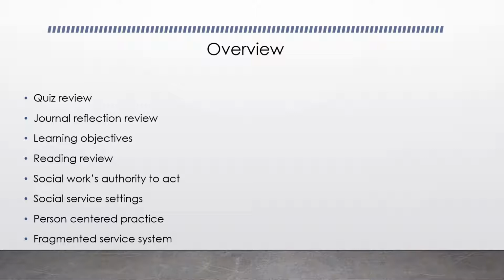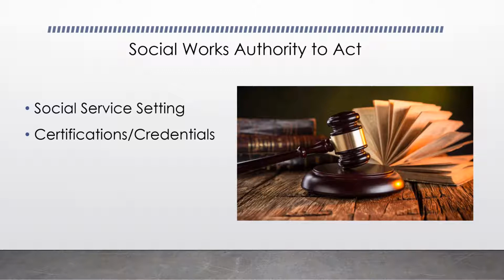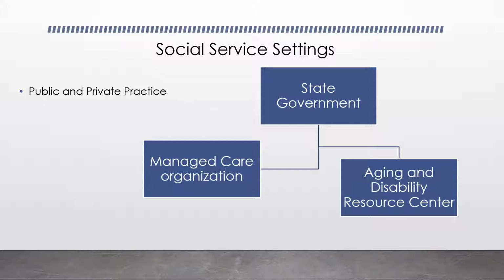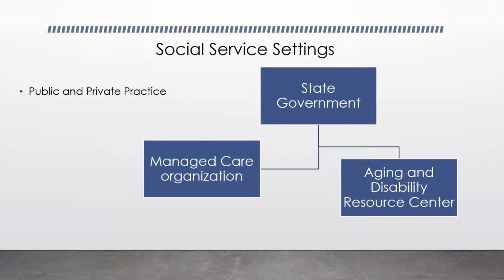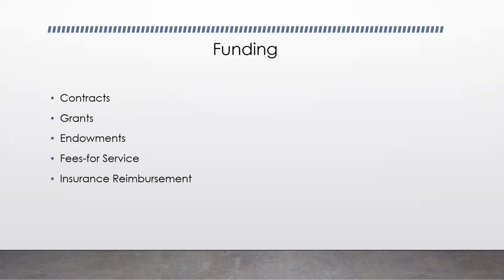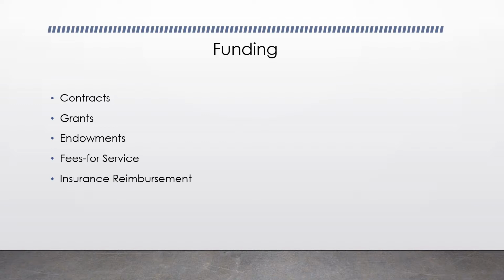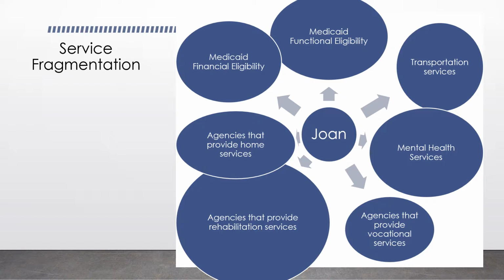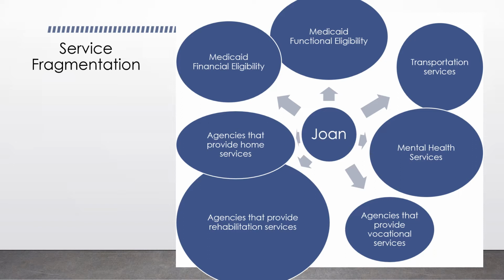module 2 eclass4